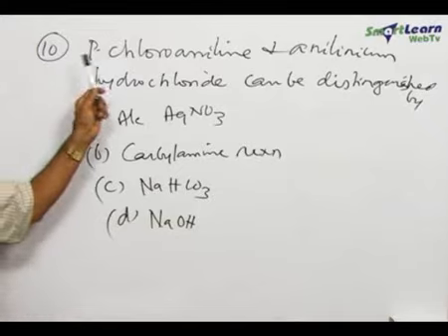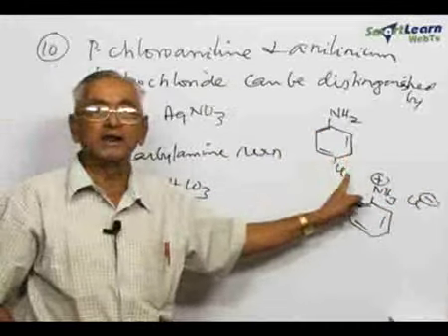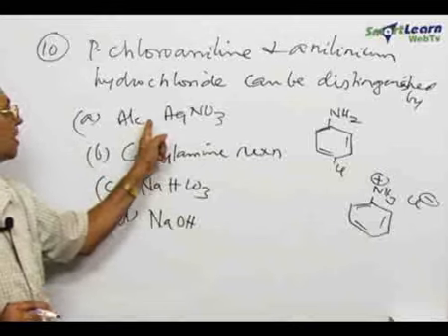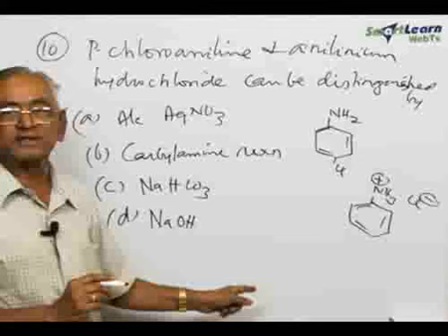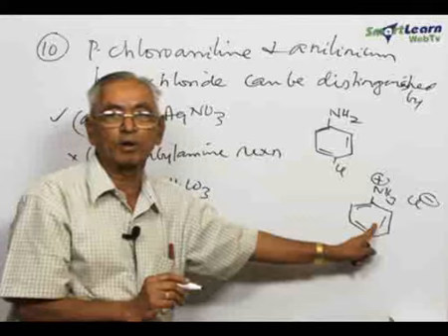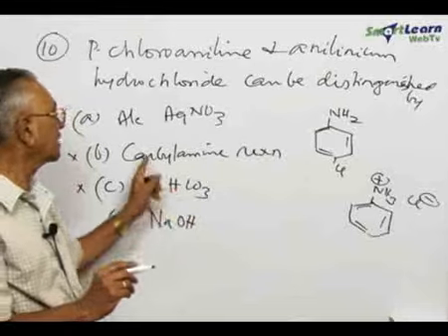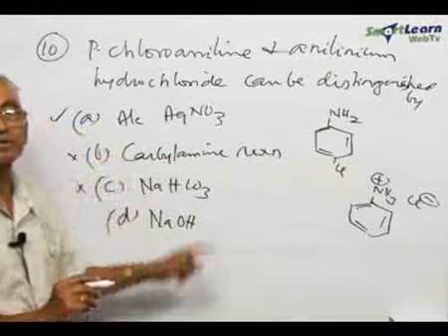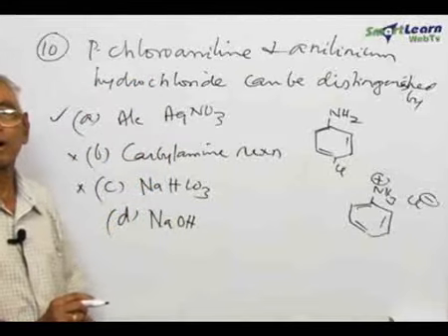Purification and Characteristics of Carbon Compounds - Problem Solving 3